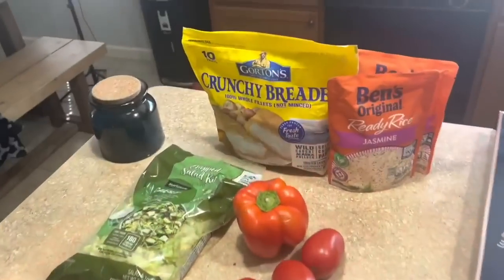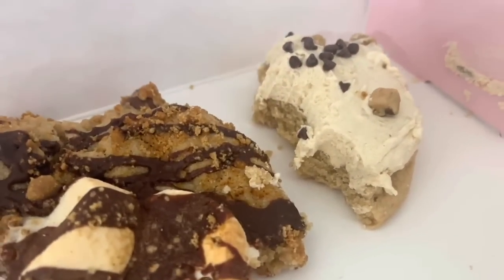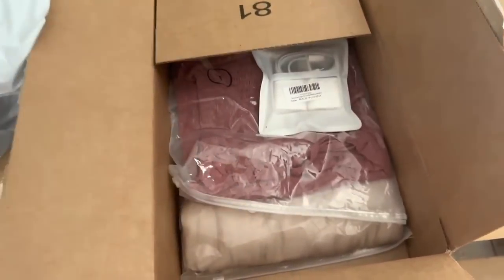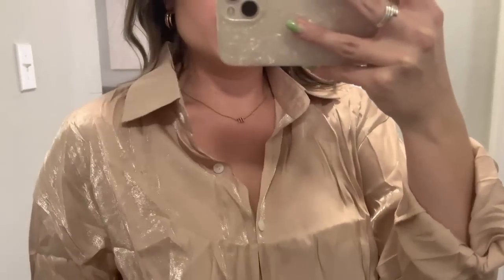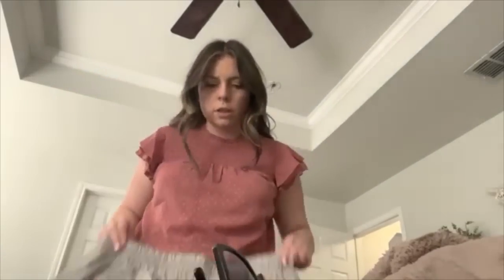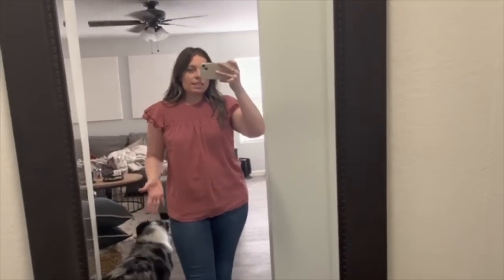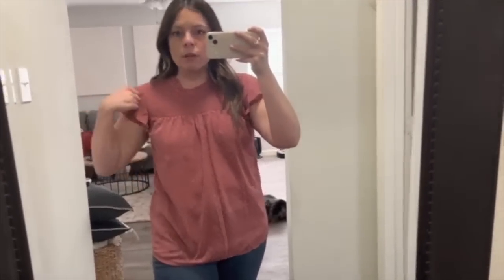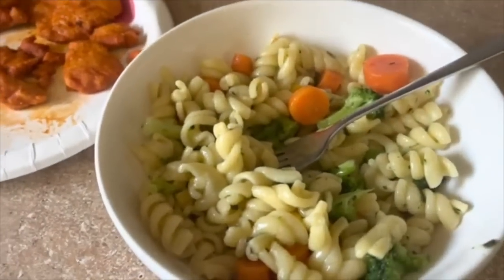Vacation Prep Vlog! HUGE Amazon summer haul, easy meal prep recipe, & packing for vacation!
Things I mentioned:
Off the shoulder floral top
Running Shorts inspired by Lululemon
White denim shorts
Mauve Chiffon Work Top
Packing cubes
Bandana Top
Curing Iron/wand
Clothes Steamer
Shimmer Satin Button down
Green 1 shoulder midi dress
Lululemon inspired cross body bag
Exfoliating mitts
Hairitage Shampoo
Hairitage Conditioner
Hairitage Hair Mask

Other daily favorites:
Espresso Pods for Vertuo Next Machine
Favorite Athletic Shorts
Fave Athletic Top (not cropped)
Work Flatts/Mules
Initial Necklace

🤍🤍🤍My DRY ERASE MEAL PLANNER just launched!

Try out Imperfect Foods and get $20 off your first 4 orders ($80 in free groceries!)

Scan receipts for gift cards: Sign up for the FREE fetch app! Try it, we’ll both get 2,000 pts!

Shop my

Chapters:
0:00 Grocery Haul
3:40 easy dinner
5:58 meal prep
6:12 amazon haul
16:17 packing
21:36 travel day!
28:28 tanning FAIL